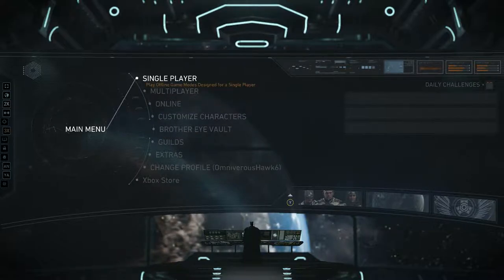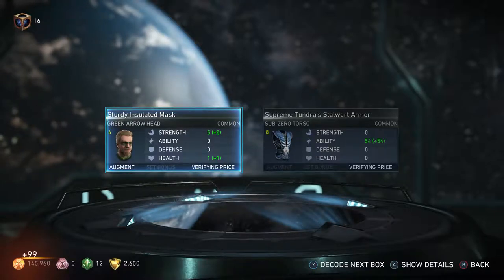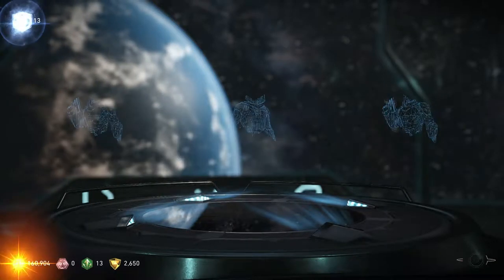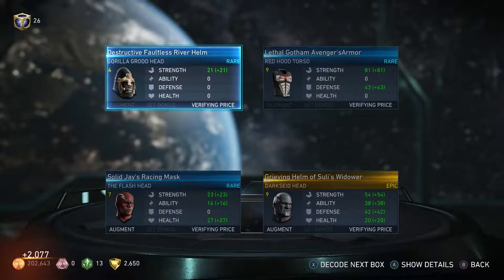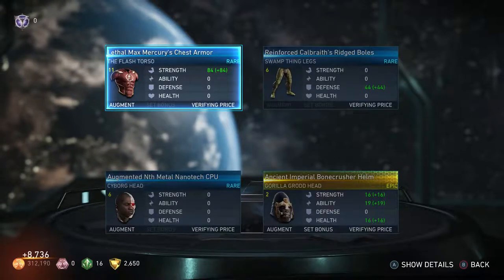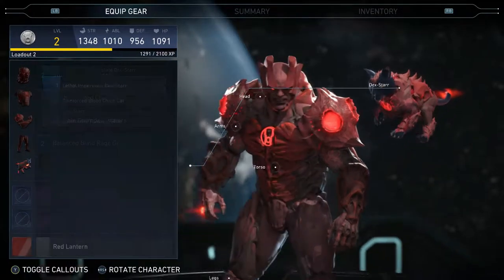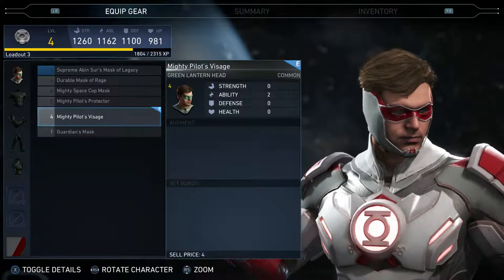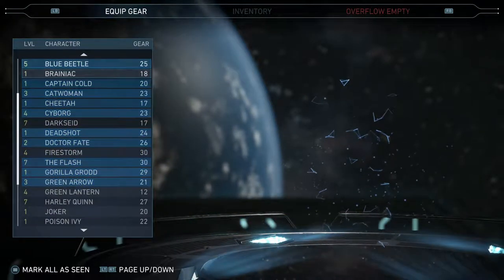2x DIAMOND | Injustice 2 Mother Box UNBOXING (BIG Gear Change)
Time to open some Mother Boxes again. This time, I have 2 Diamond boxes, which obviously have some epic gear :D

Injustice 2 is a fighting video game developed by NetherRealm Studios and published by Warner Bros. Interactive Entertainment. It is the sequel to 2013's Injustice: Gods Among Us. The game was released in May 2017 for the PlayStation 4 and Xbox One. The core gameplay remains similar to its predecessor, albeit with minor adjustments to returning game mechanics. Injustice 2 introduces a new feature called the Gear System, a loot-dropping system that rewards players with costume pieces and equipment that can be used to customize characters' appearances and modify their abilities and stats. Injustice 2's storyline centers around Batman and his insurgency's attempt to restore society after the fall of Superman's regime; however, the arrivals of the newly formed supervillain group "The Society" and the alien Brainiac force Batman to consider freeing the imprisoned Superman to help combat the threats.